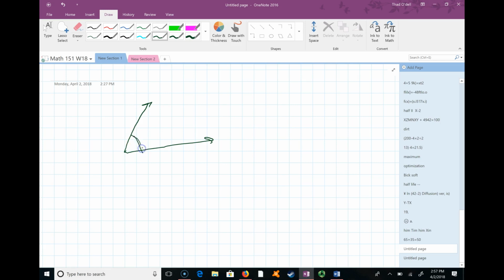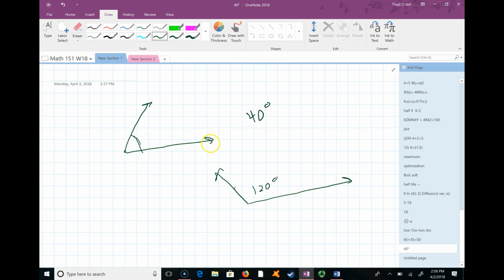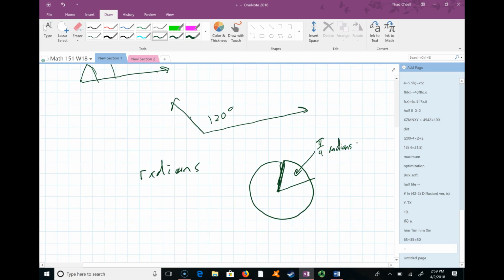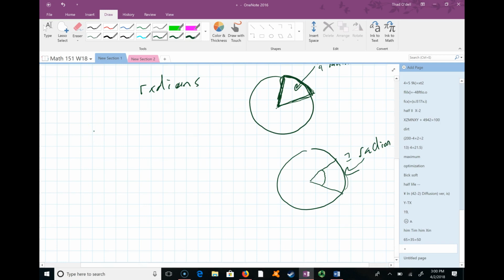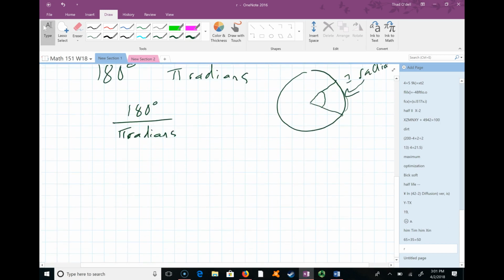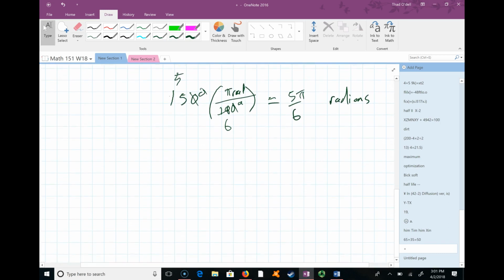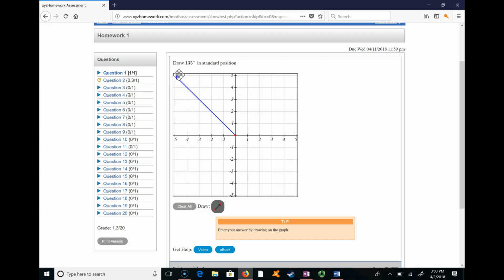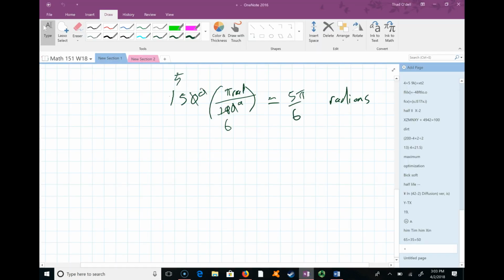getting to know angles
Converting back and forth between radians and degrees